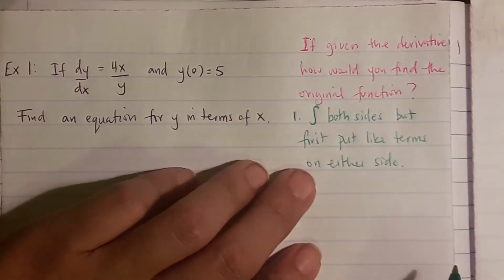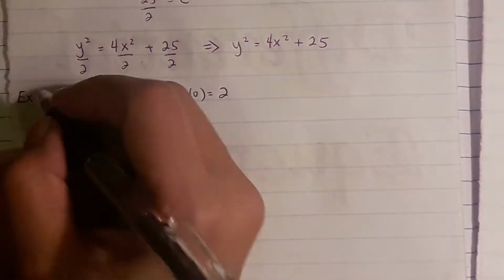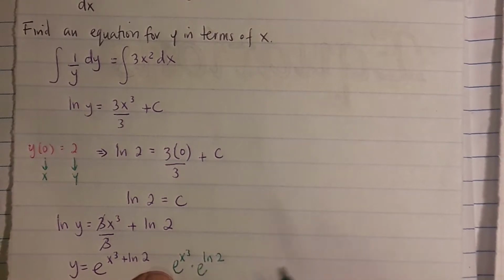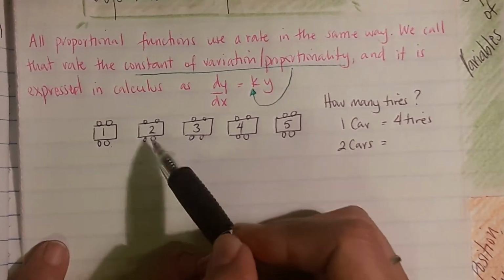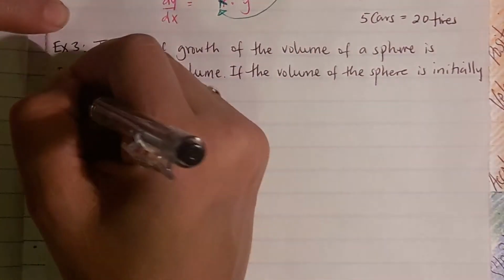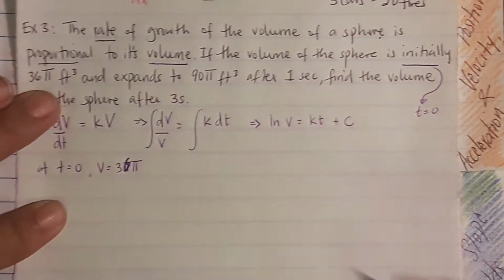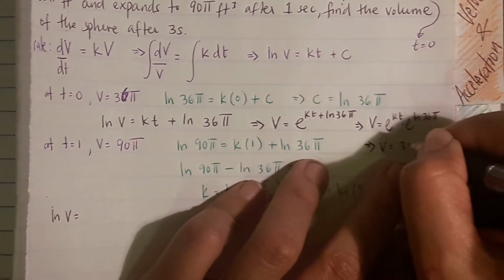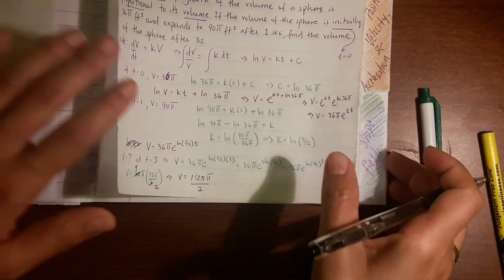Seperation of Variables